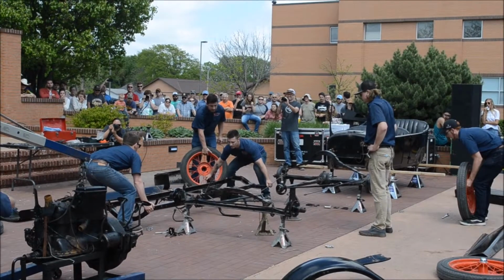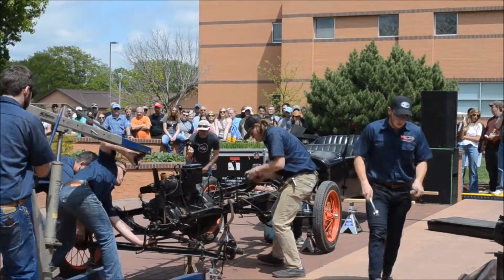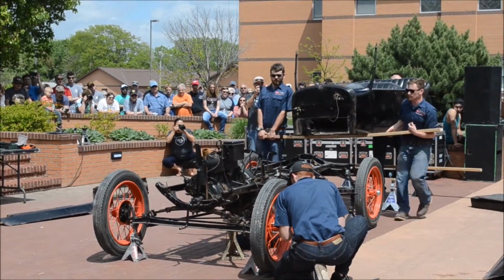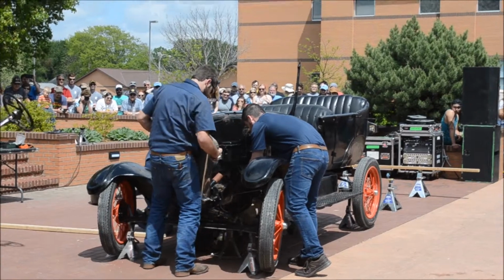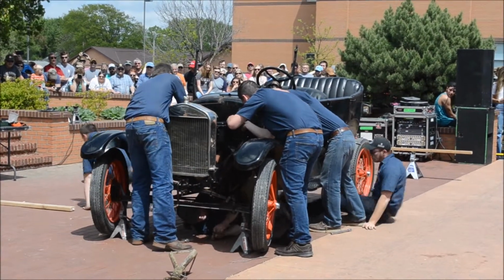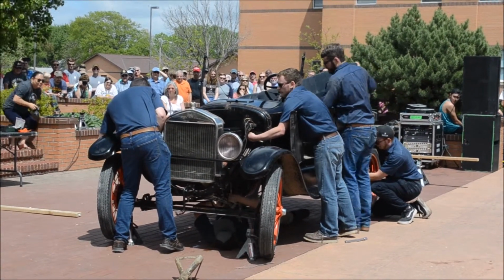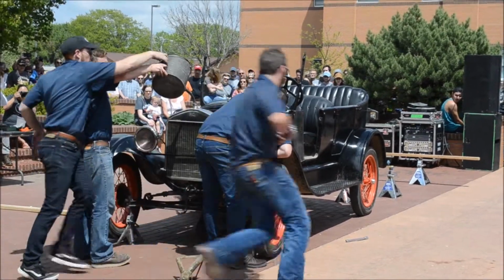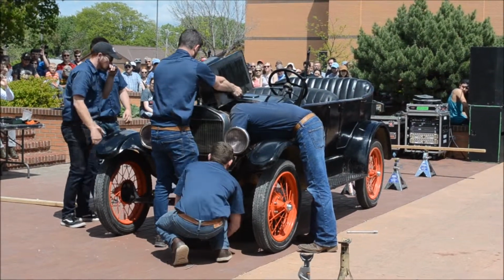Ford Model T Build at McPherson College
McPherson College Team assembles a 1926 Ford Model T in 6 minutes 27 seconds.  May 4th, 2019